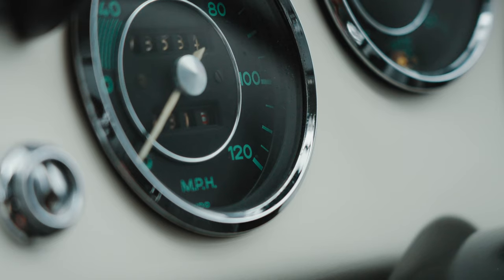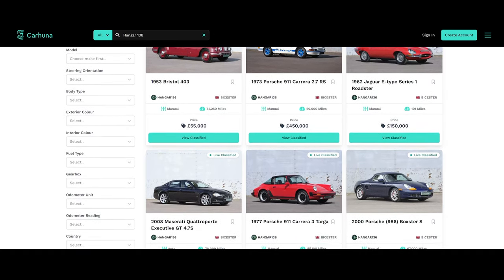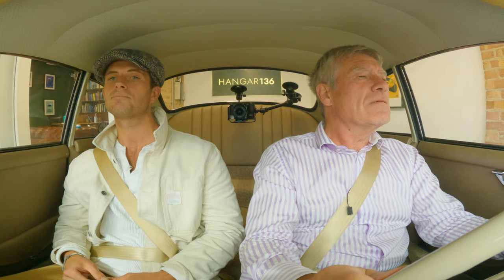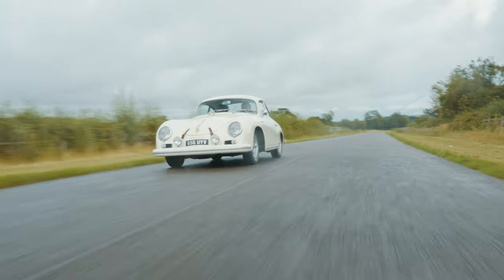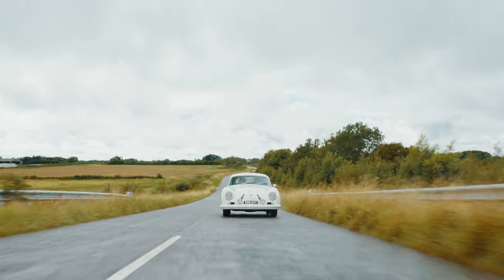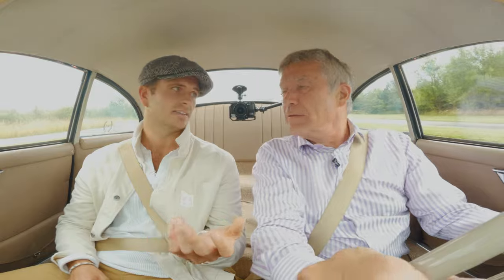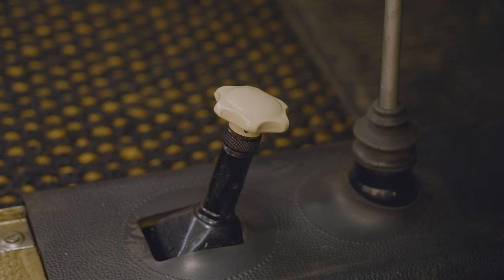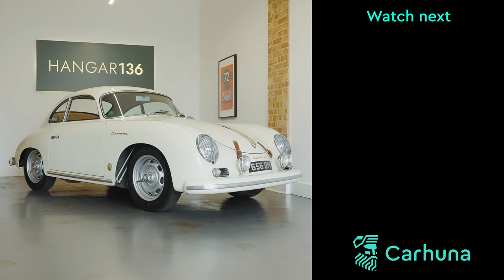Tiff Needell Enjoys Classic Porsche 356 On Carhuna Carpool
Tiff Needell explores the history of the Porsche 356 A Carrera 1500 GS Coupe, sold by Hangar 136 on the Carhuna Platform Classifieds.

Welcome to Carpool Carhuna, a series featuring TV and Motorsport icon Tiff Needell. In this episode, Tiff visits Hangar 136 based at the motoring hub of Bicester Village to drive their Porsche 356 alongside associate director Oliver Gatland-Pendleton. Enjoy this 1957 356 A, and join Tiff Needell as he explores every detail with a comprehensive Q&A.

Carhuna offers online auctions and classifieds with dealer reassurance.

Chapters:
00:05 - Introduction
00:45 - History
01:34 - Variations
02:55 - Carhuna Platform
03:05 - Hangar 136
03:27 - Start-Up
05:04 - Driving Experience
11:30 - Outro